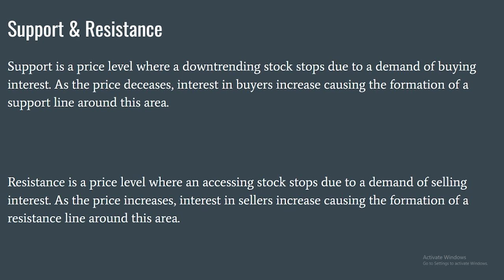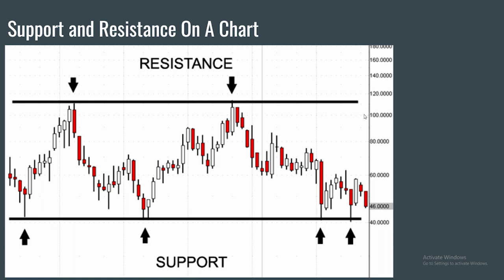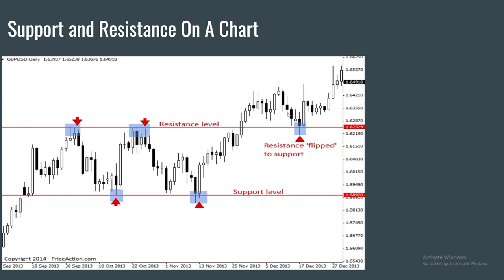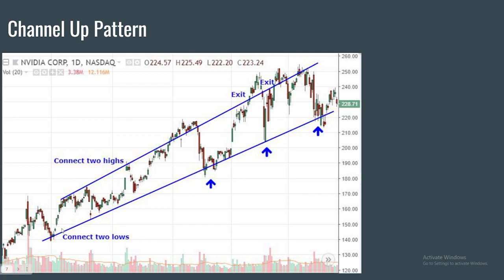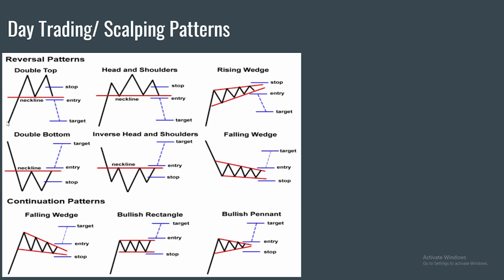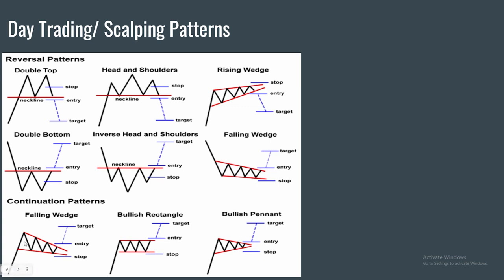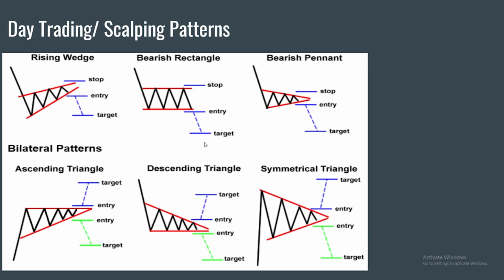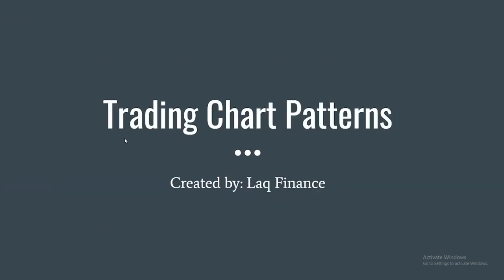HOW TO Read STOCK Trading Patterns - Full Breakdown!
Let me know what you think about this tutorial video in the comments below!

The #1 Personal Finance Book

Blue Snowball Mic for $40